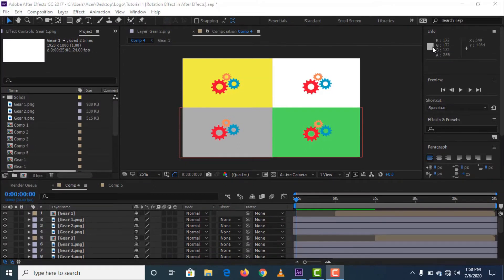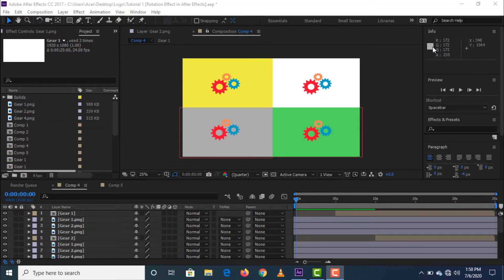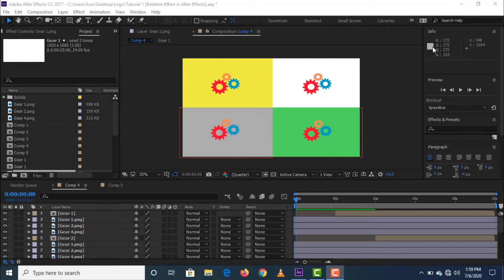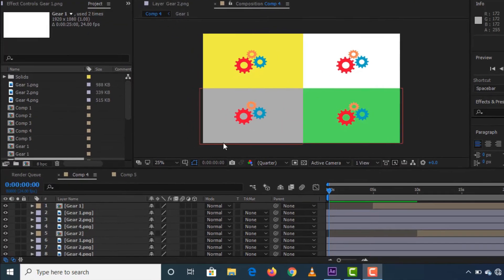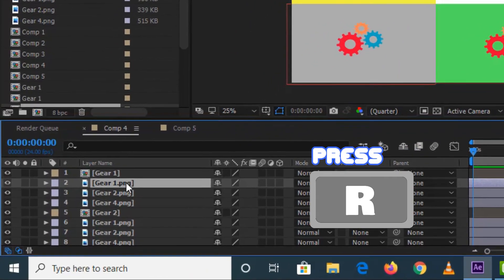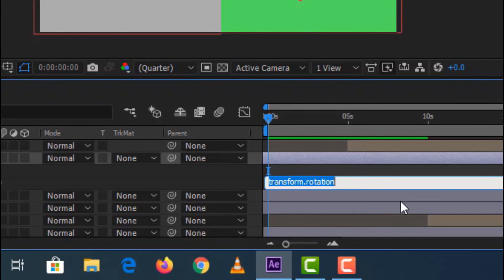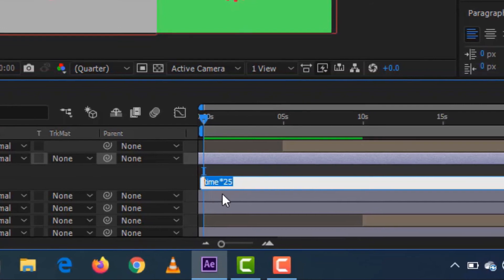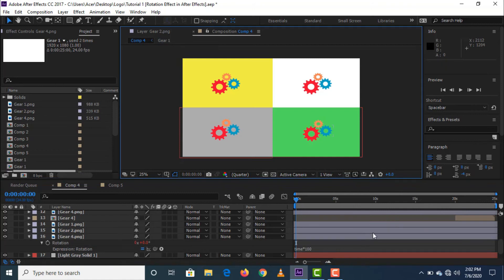ADOBE AFTER EFFECTS : How to Create a Constant/Spinning Effect? QUICK TUTORIAL!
This QUICK TIP TUTORIAL shows how to create a constant rotation/spinning effect on objects or logos using Adobe After Effects.

Tools or Requirements Needed for this Tutorial:
1. ADOBE AFTER EFFECTS Software
2. Laptop/PC with core i3 to i7 processor

These tutorial are intend as an general overview of the features.
So if you have any question, comment it down below and I will do my best to answer it all.